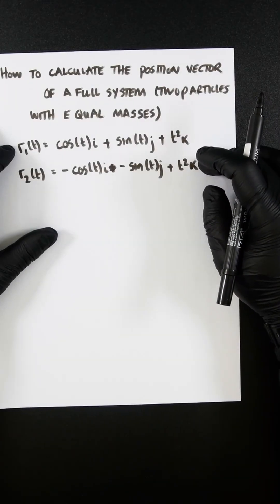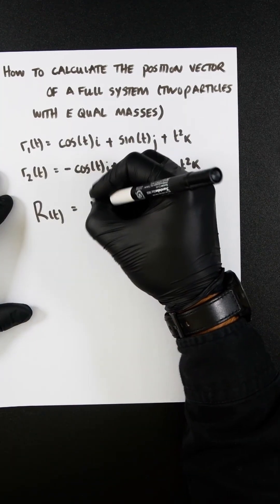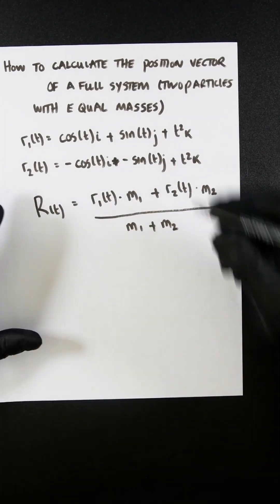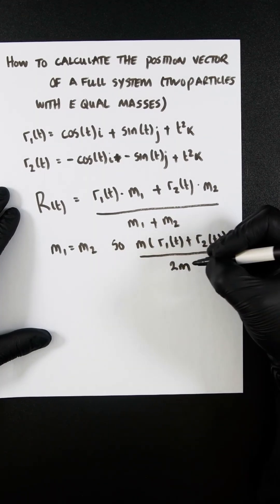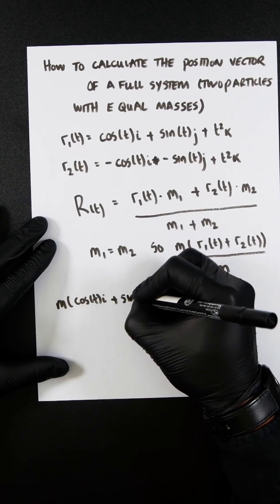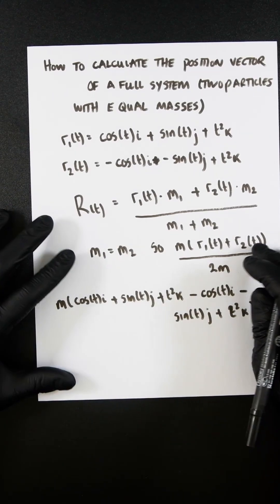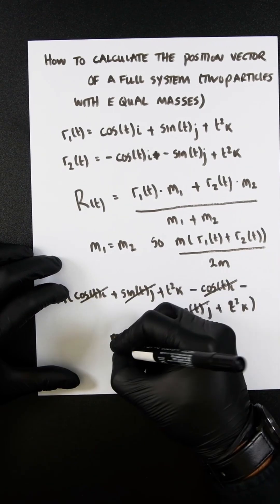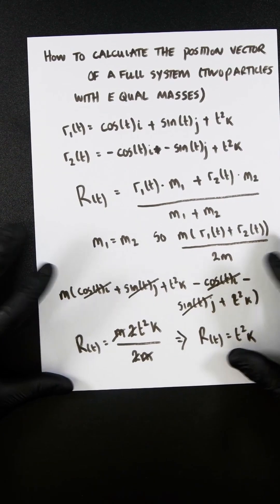How to Find the Position Vector of Two Particles When They Collide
How to calculate the position vector when two particles collide using a simple formula that you may need to remember.